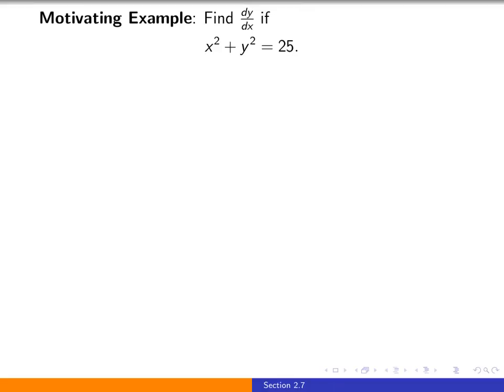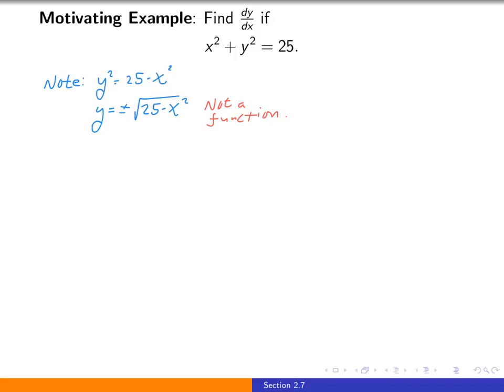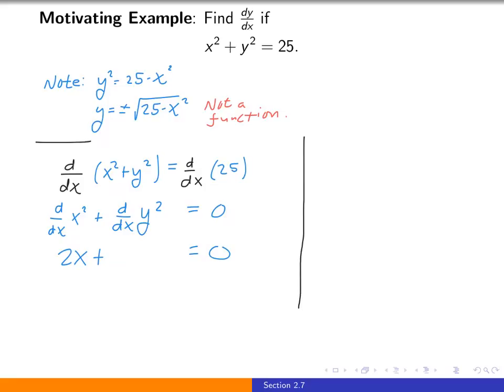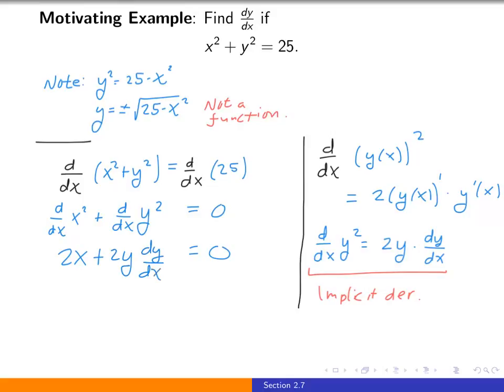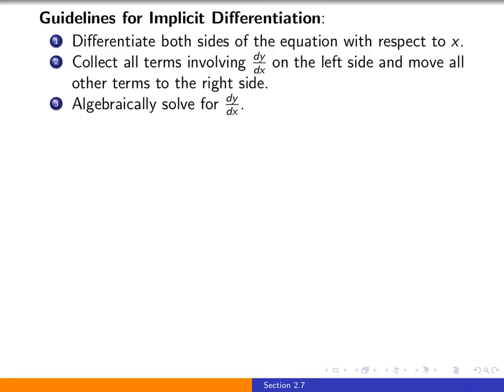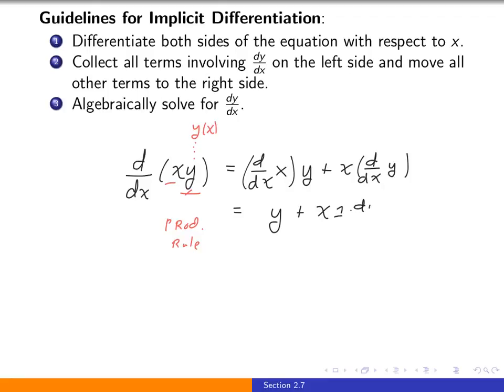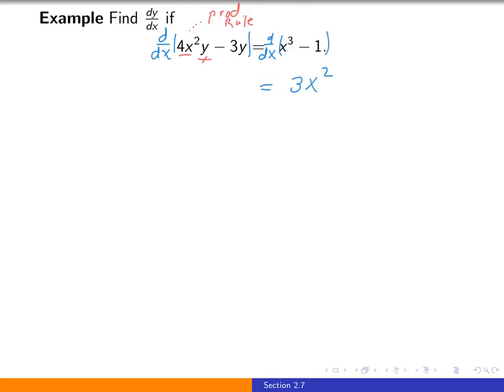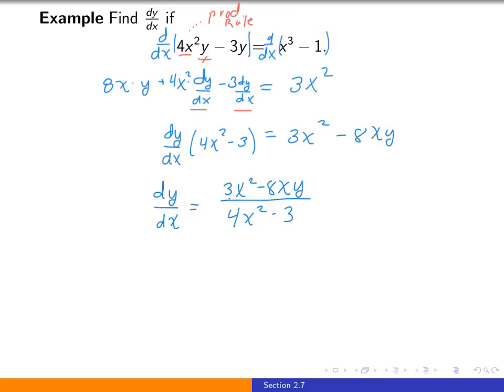Section2 7 Part1